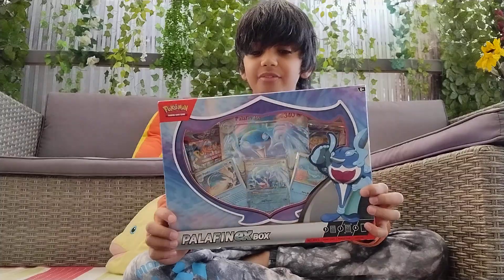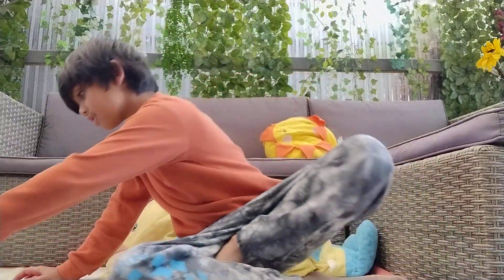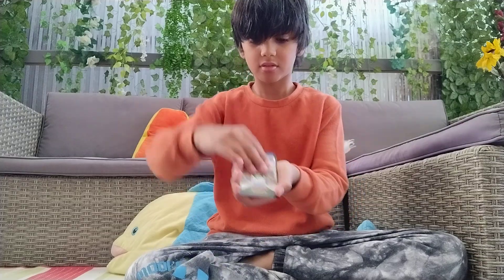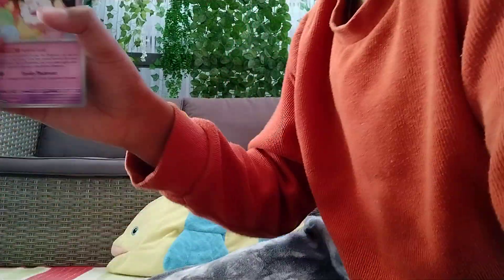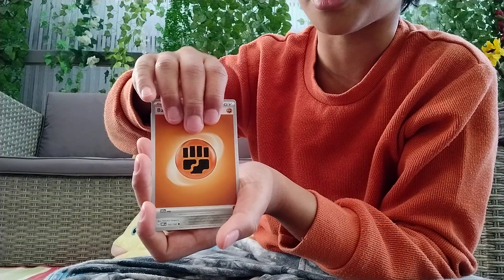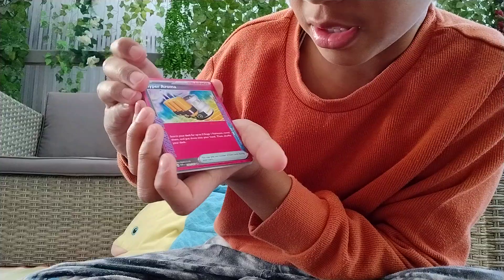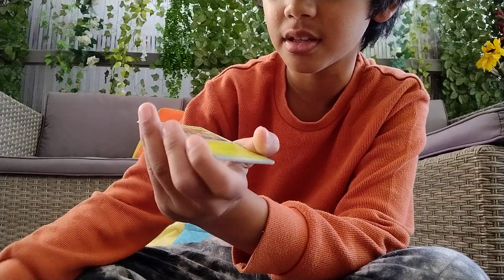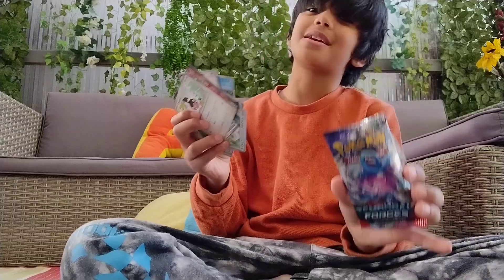OPENING PALAFIN EX BOX! I PULLED A CRAZY RARE CARD!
00:00 - 00:45 Intro
00:46 - 01:22 Promo Palafin & Finizen Cards
01:23 - 02:45 Random Choice Booster Pack 1
02:46 - 02:53 Litwick
02:54 - 02:58 Poochyena
02:59 - 03:01 Flabèbè
03:02 - 03:11 Brute Bonnet
03:12 - 03:14 Ambipom
03:15 - 03:18 Bug Catching Set
03:19 - 03:22 Community Center
03:23 - 03:26 Lampent
03:27 -